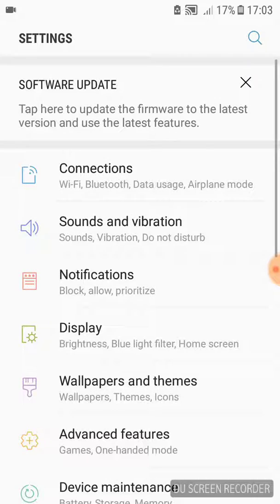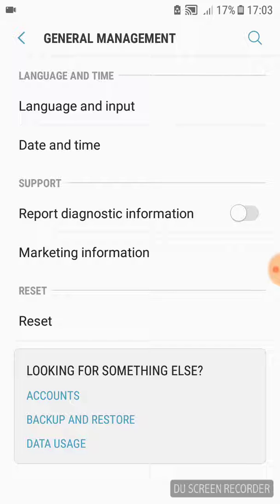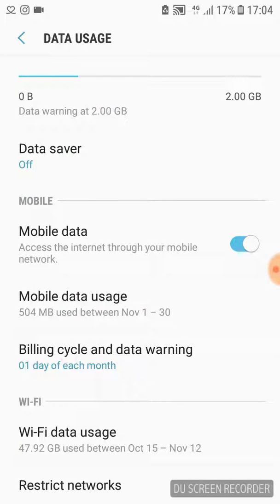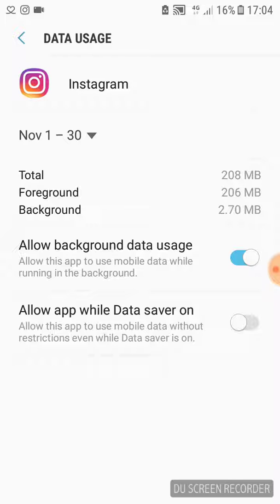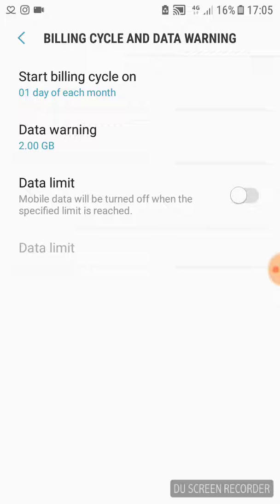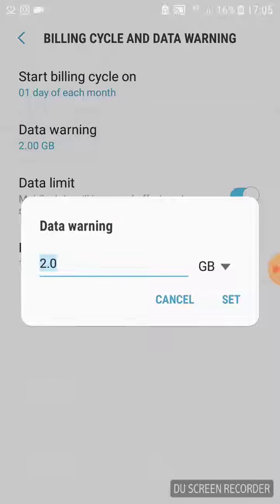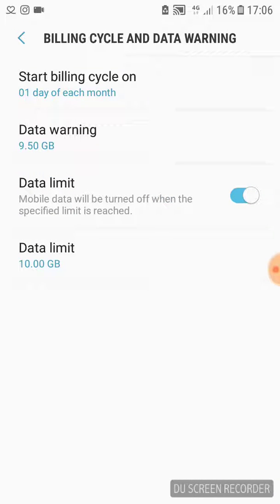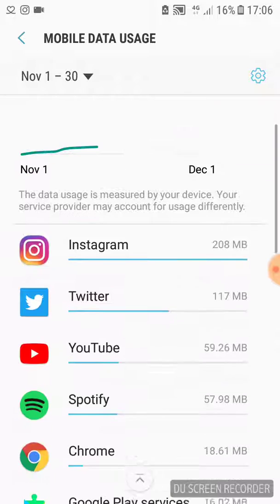android data usage warning app how to limit data usage